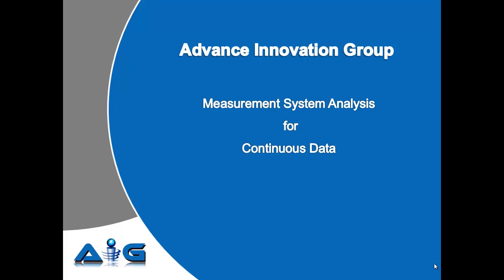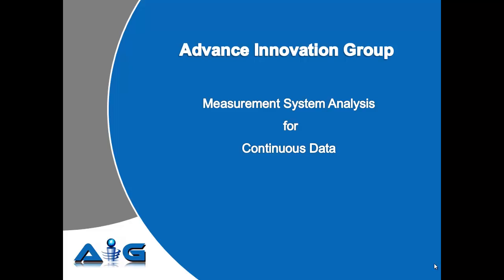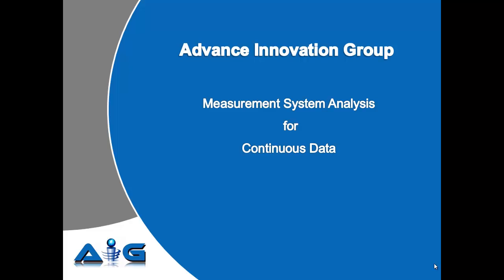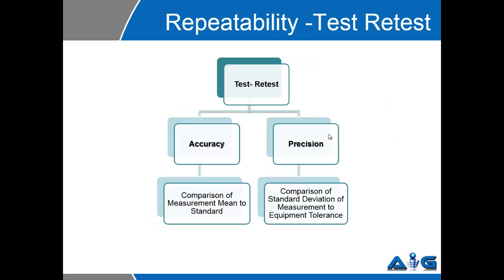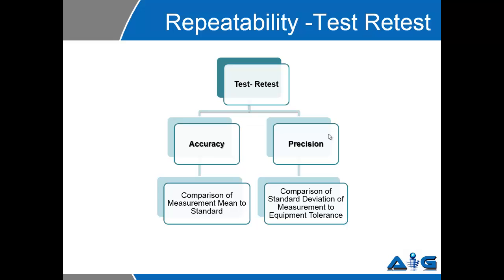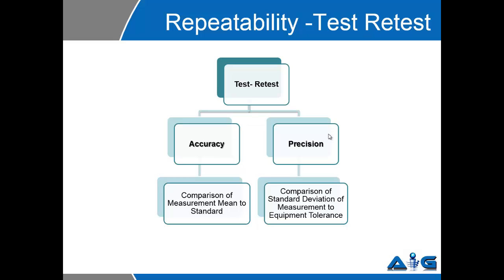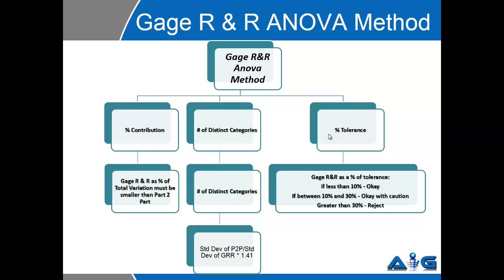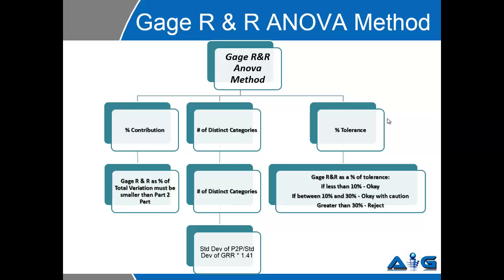Video on Measurement System Analysis for Continuous Data explained by Advance Innovation Group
Measurement System Analysis is to be considered as one of the most important activity while doing a Six Sigma project. As a Six Sigma consultant it is very imperative that you understand that nothing in this world of data can be measured 100% accurately. Six Sigma Training at Advance Innovation Group has been designed specially to  make the learning more simpler with the help of practical exercise.